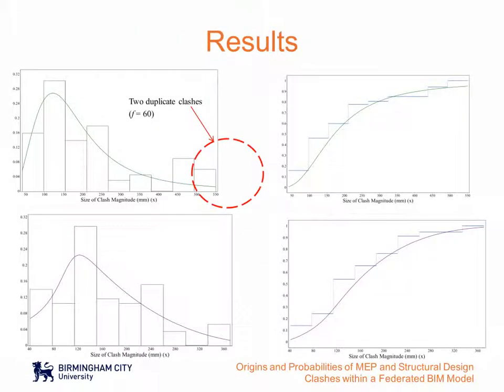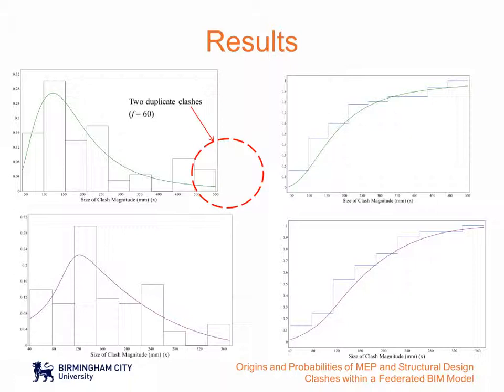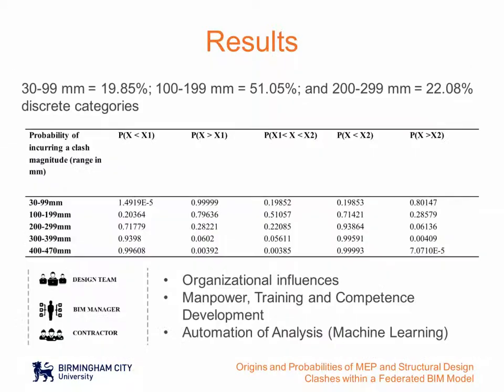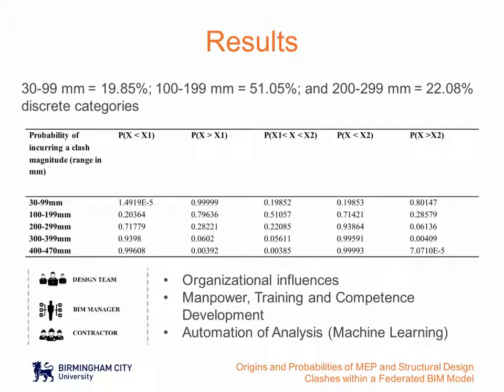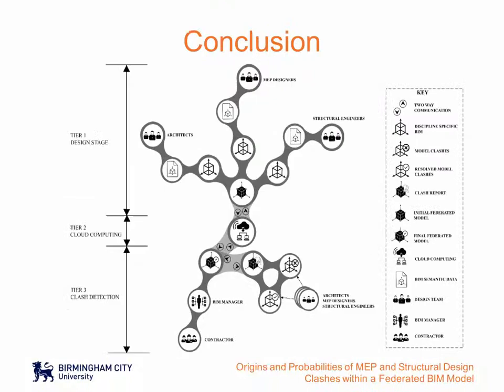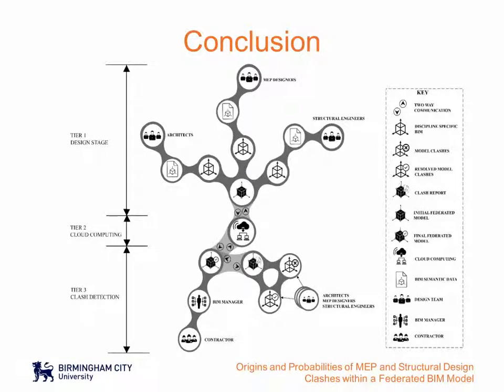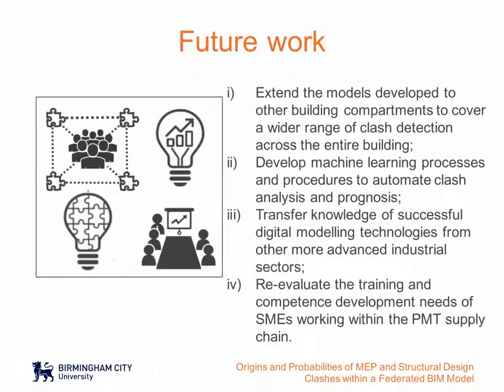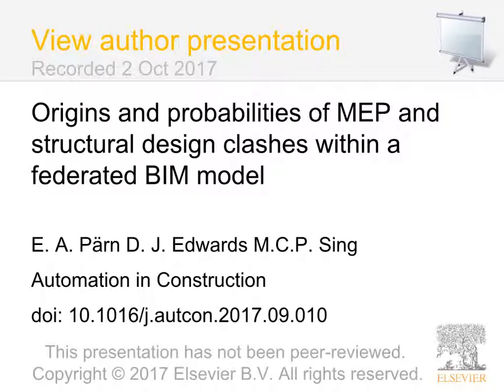Origins and Probabilities of MEP and Structural Design Clashes within a Federated BIM Model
This research video has been created as AudioSlides to accompany the recently published paper in Automation in Construction entitled: Origins and Probabilities of MEP and Structural Design Clashes within a Federated BIM Model.